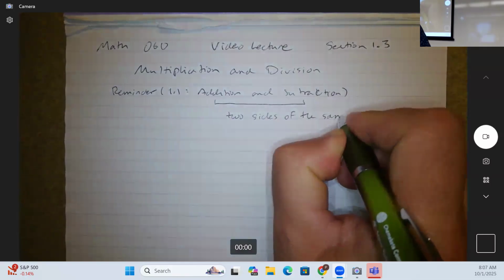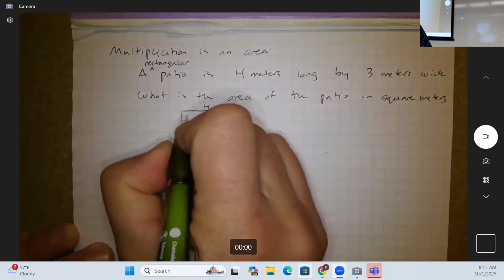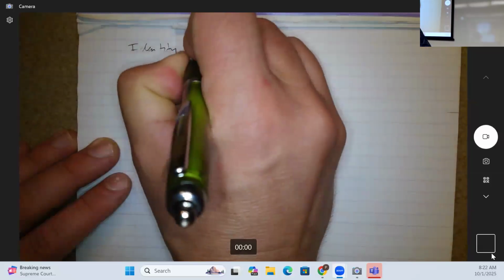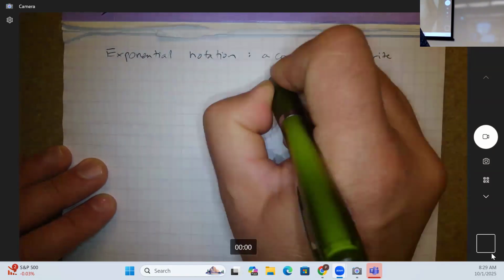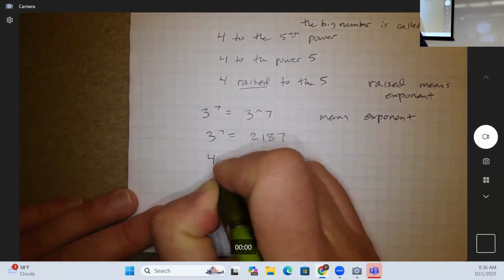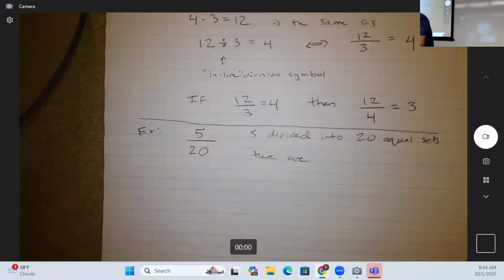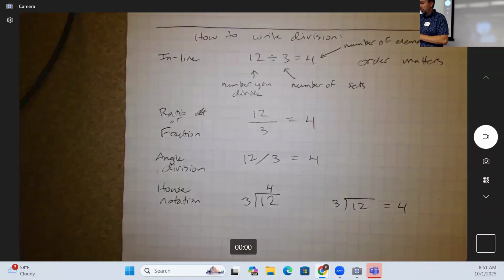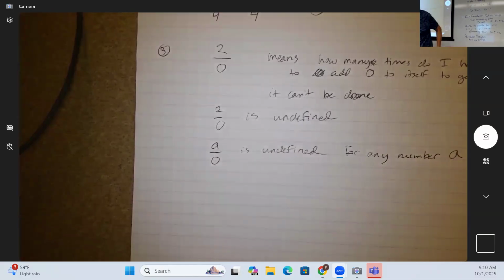Math 060 Section 1.3